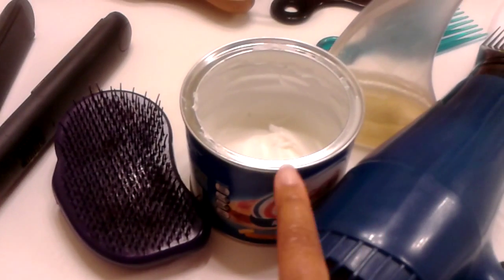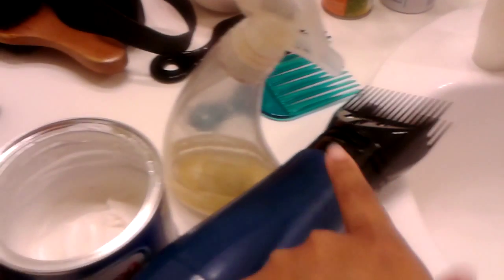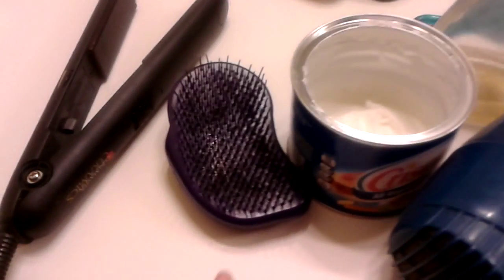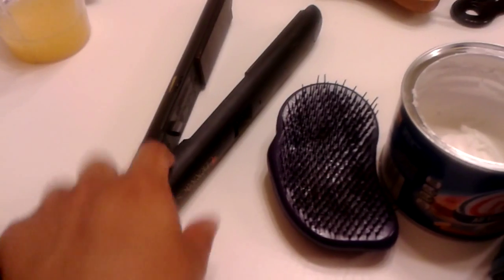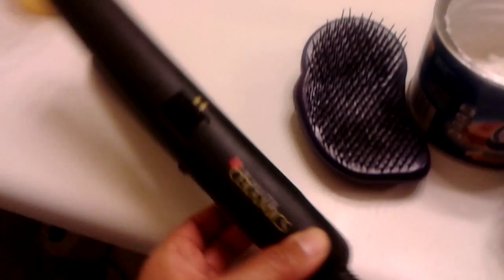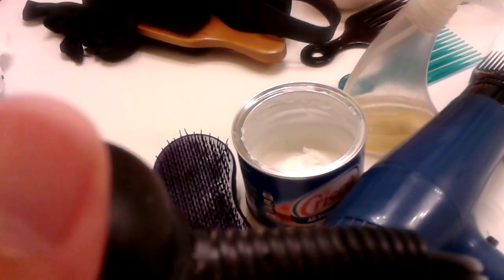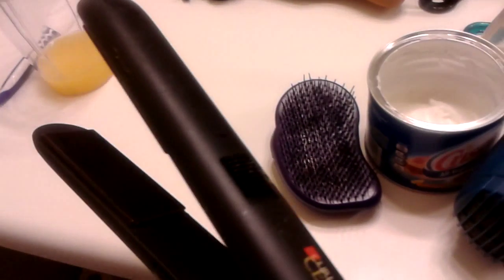Flat Iron Pt. I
Here we go! Beginning of my long process :)
I have NO COPYRIGHTS to any of the music playing.